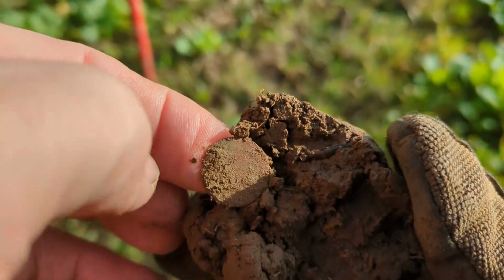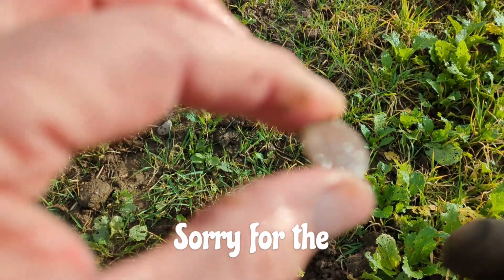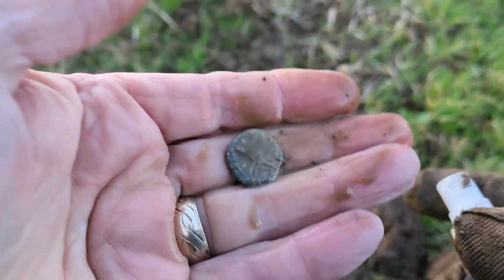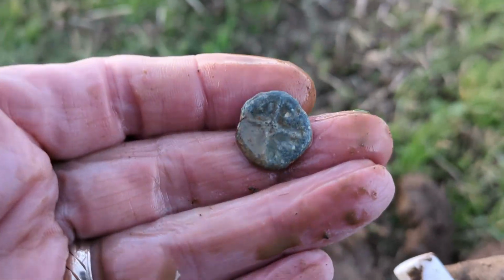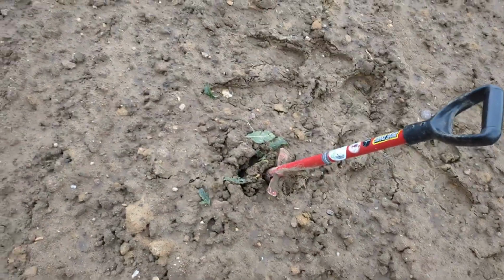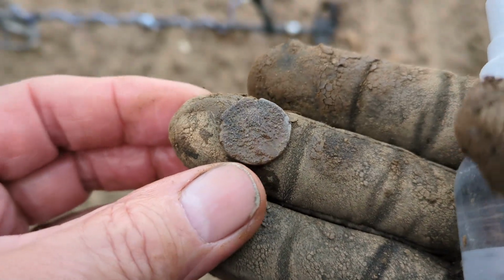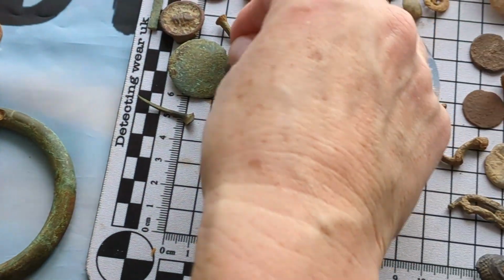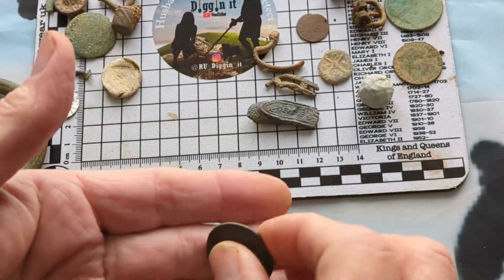Roman to Medieval - Metal Detecting UK - Nokta Legend - Minelab Equinox 800 - AccuPOINT - Hammered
Hi everyone another week and we went over to our caravan on the East Coast and got some Metal Detecting in between the rain and it rained. We still got some good stuff to show you so please have a look and please like the video it really does help the channel out, we havent shown any of the crap and there was a bit but the video is already over 20 mins so we had to cut some stuff sorry... Antway have a look and please tell us Via the comments what you think or if you can help out with any of the finds, cheers.